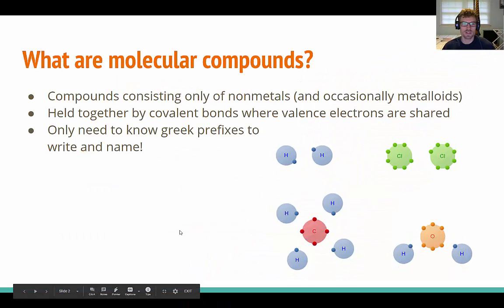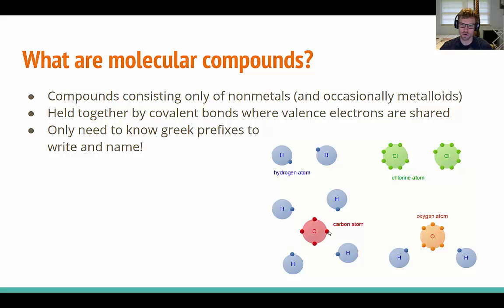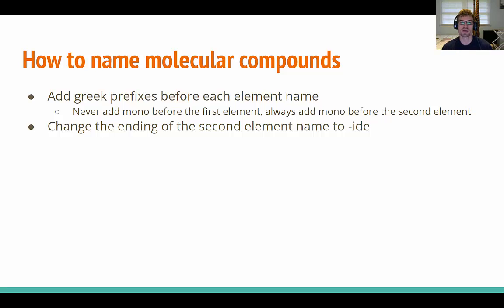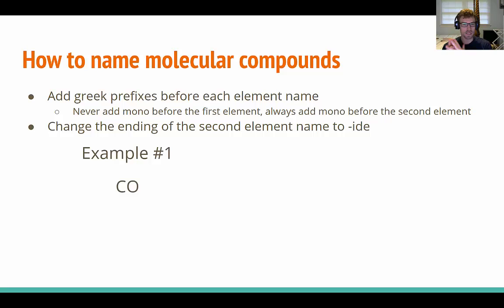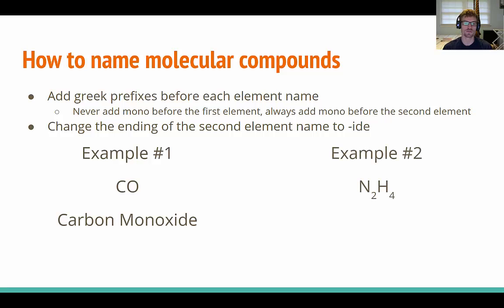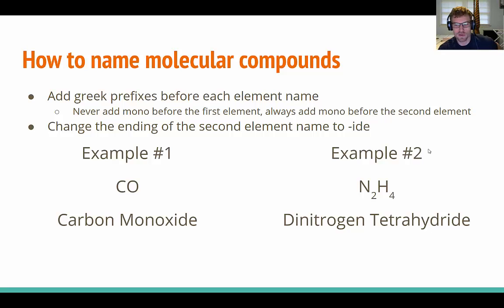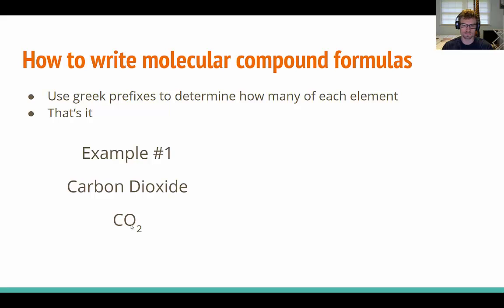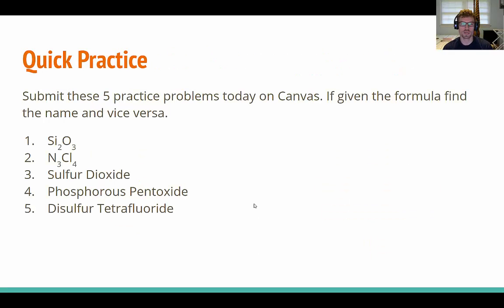Physical Science Naming and Writing Molecular Compounds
How to name and write molecular compounds.